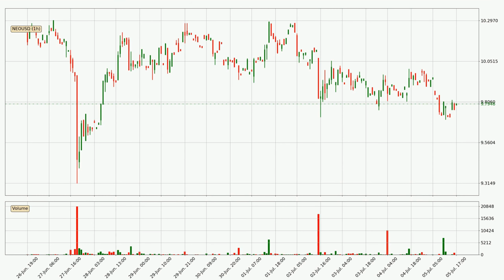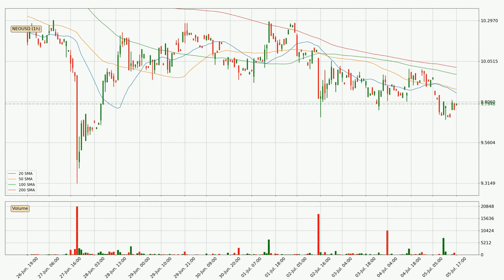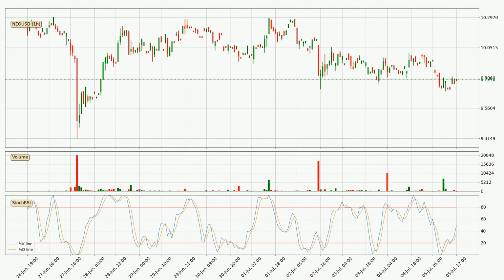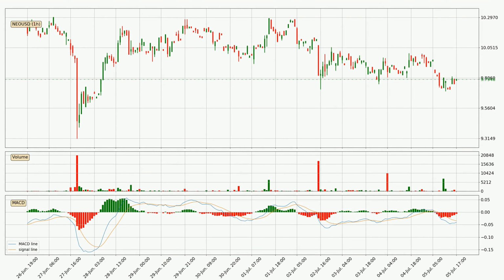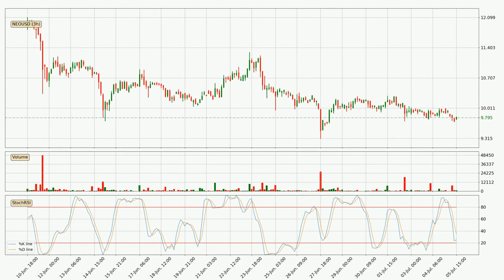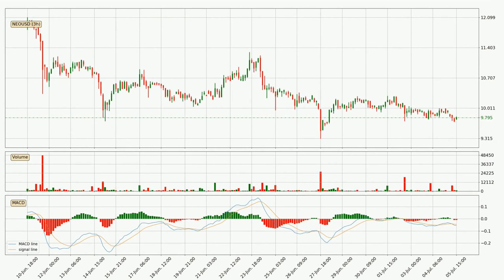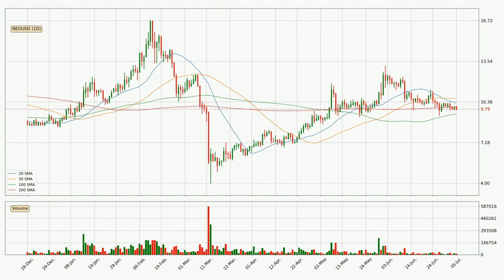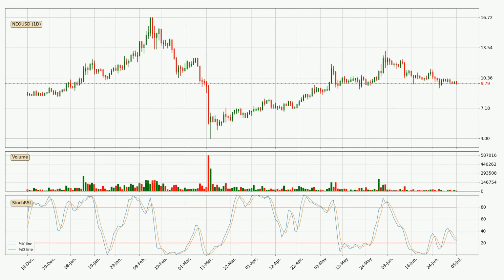Price Down With 0.9% 📉 For Neo. Bigger Move Next For NEOUSD?? | FAST&CLEAR | 05.Jul.2020